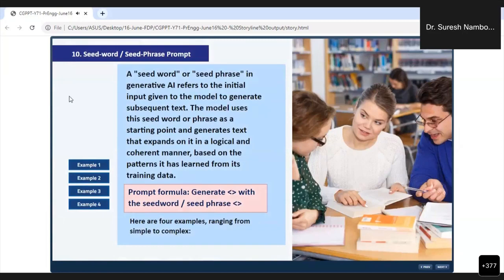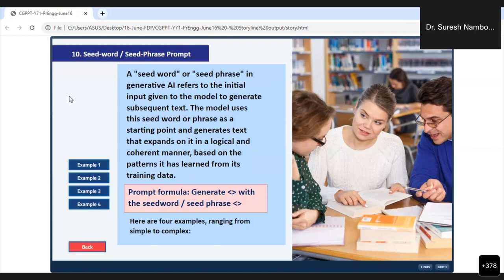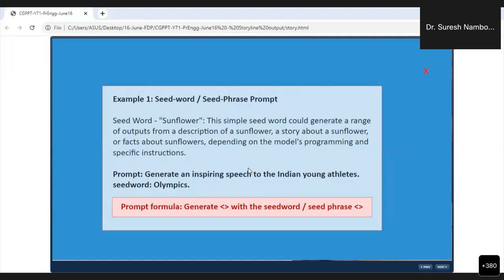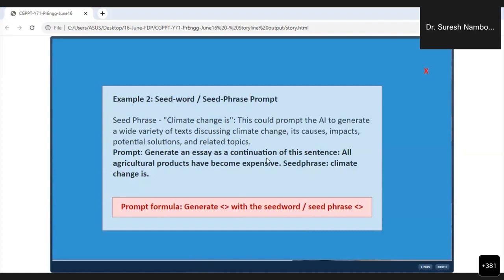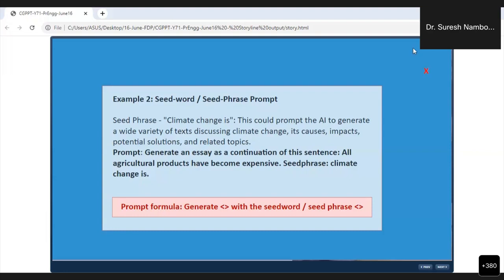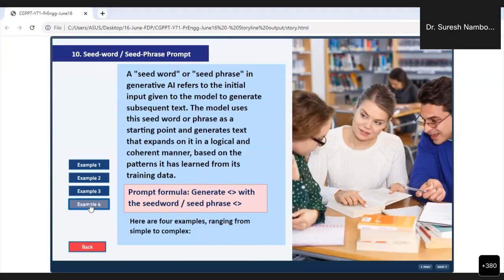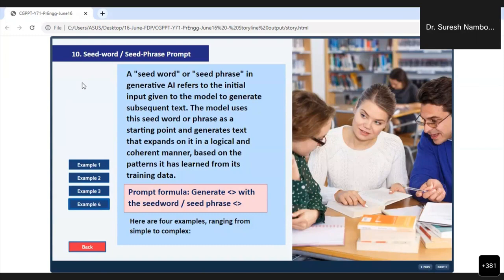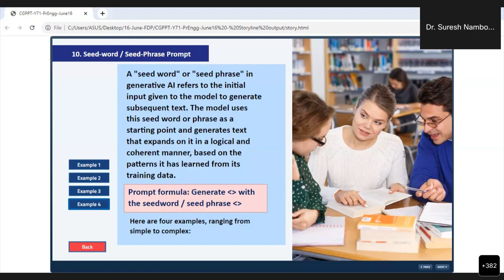Seed Word | Seed Phrase Prompt | Prompt Engineering | IPSR AcademiX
Welcome to our tutorial video on "Seed Word | Seed Phrase Prompt." In this video, we will explore the concept of seed words or seed phrases and how they can be used as prompts to generate specific and desired outputs from AI language models. Seed words or phrases act as a starting point to guide the model's generation process, providing a foundation for producing content that aligns with a particular theme, style, or context. Join us as we dive into the techniques and strategies for crafting effective seed word prompts, discuss the importance of choosing the right seeds, and showcase real-world examples of their application. Whether you're a content creator, writer, or simply curious about the capabilities of AI, this video will empower you to leverage seed words and phrases to generate tailored and meaningful outputs. Let's unlock the creative potential of seed word prompts together!